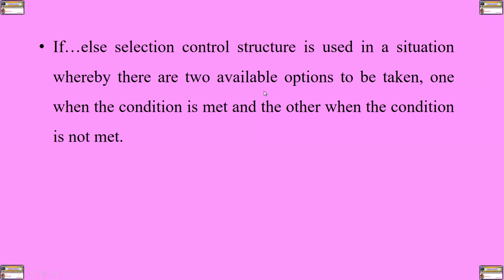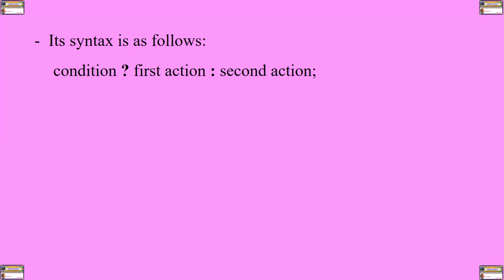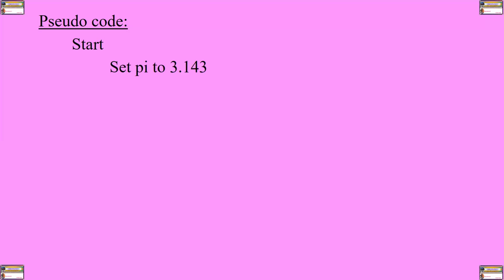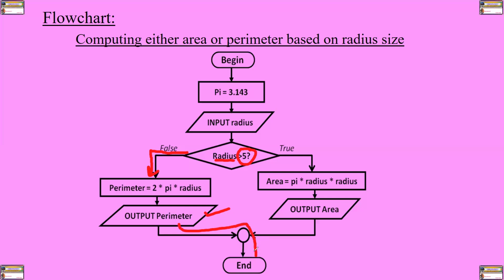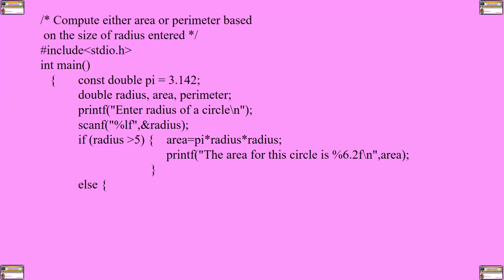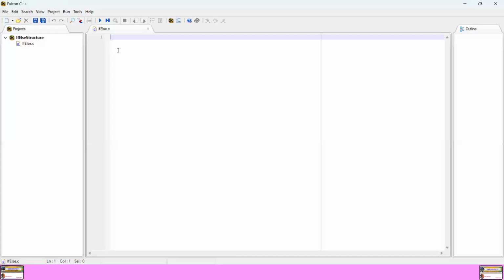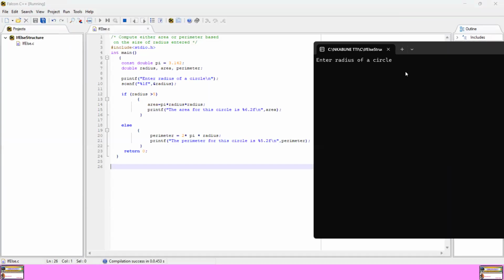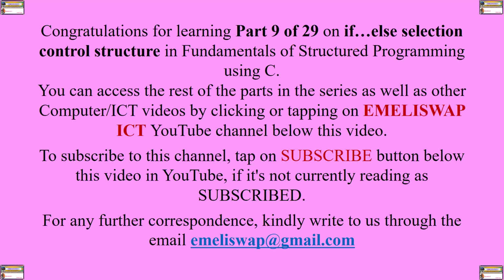If Else Selection Control Structure in Structured Computer Programming using C Language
This video describes the if...else selection control structure in C computer structured programming language. It also demonstrates how to implement this control structure using a sample program that computes either the area or perimeter of a circle based on the size of the radius entered.